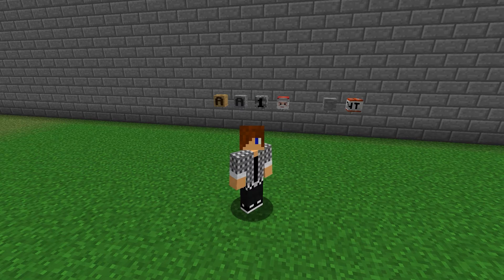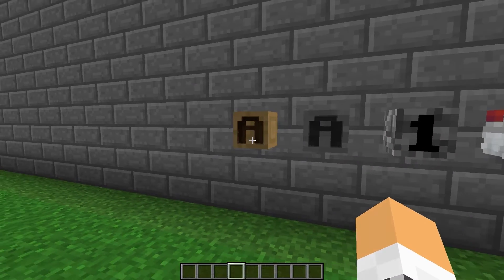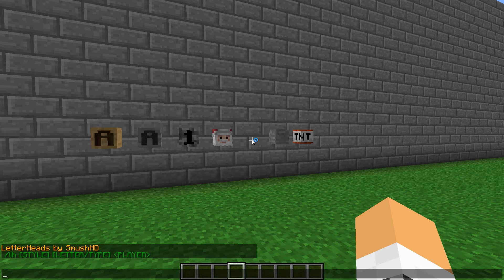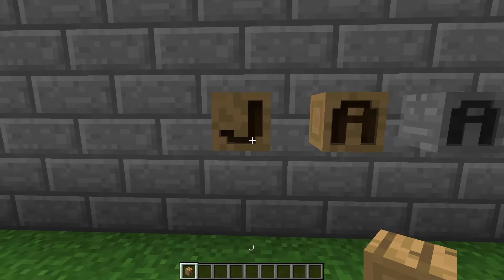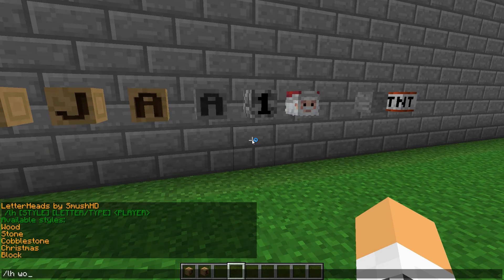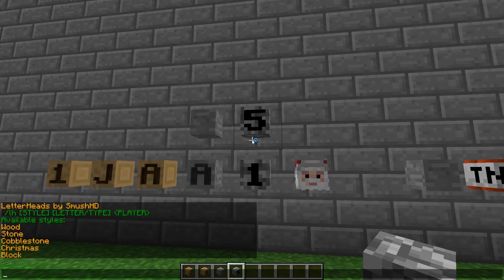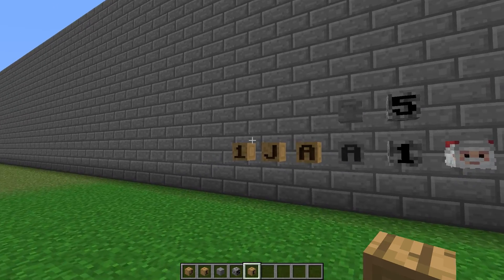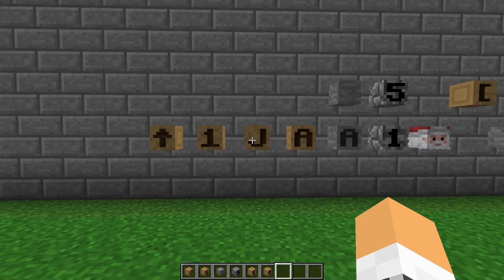LetterHeads Plugin Review for Spigot/Bukkit 1.8.8